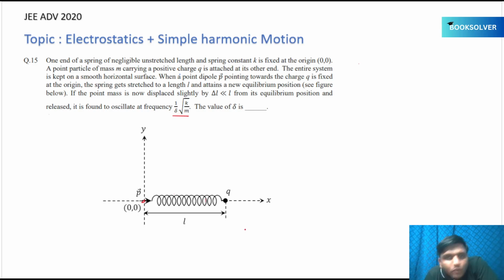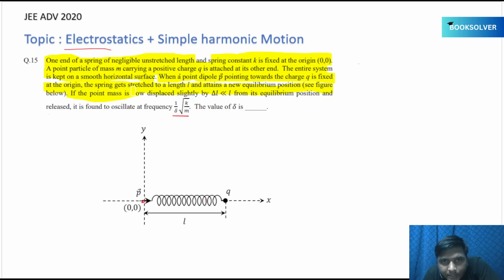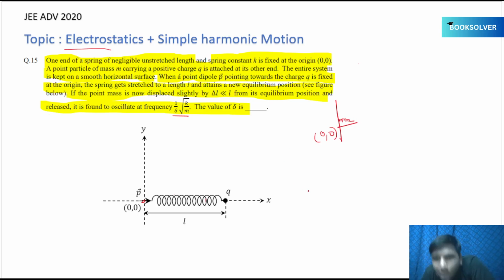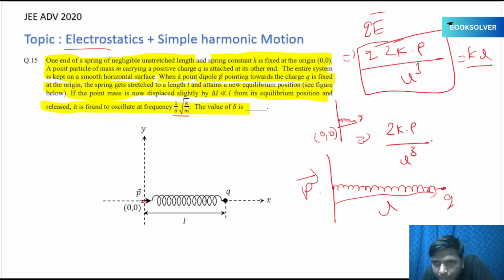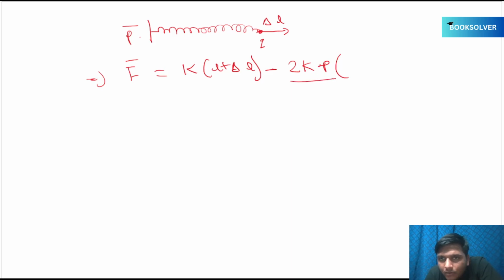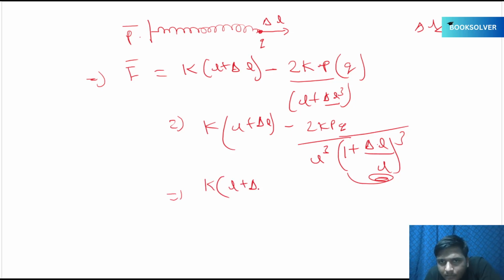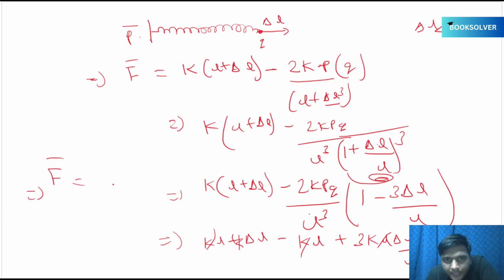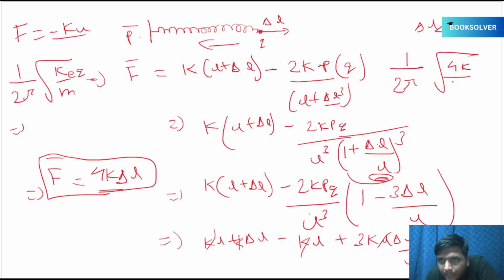JEE ADV 2020 Q15 Paper 1 Simple Harmonic motion | Physics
Q.15
One end of a spring of negligible unstretched length and spring constant k is fixed at the origin (0,0). A point particle of mass m carrying a positive charge q is attached at its other end. The entire system is kept on a smooth horizontal surface. When a point dipole 𝑝 pointing towards the charge q is fixed at the origin, the spring gets stretched to a length l and attains a new equilibrium position (see figure below). If the point mass is now displaced slightly by Δ𝑙≪𝑙 from its equilibrium position and released, it is found to oscillate at frequency 1𝛿√𝑘𝑚. The value of 𝛿 is ______.